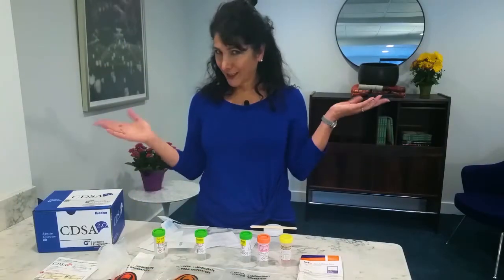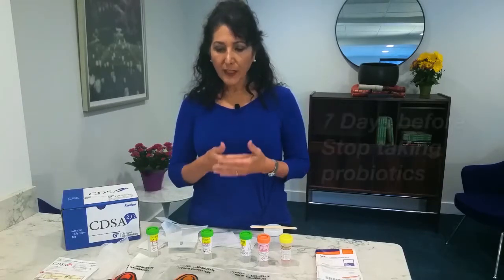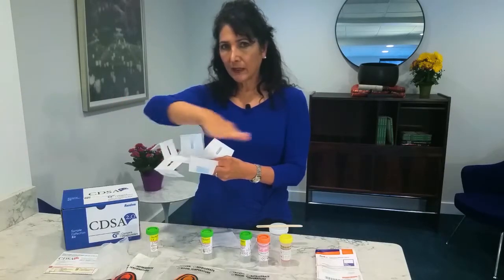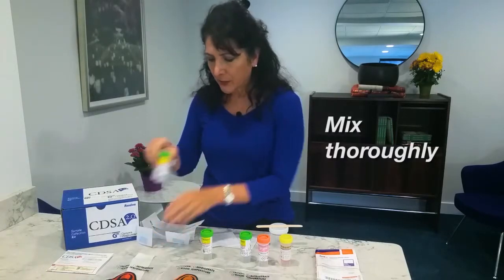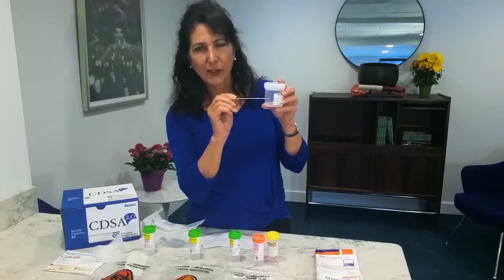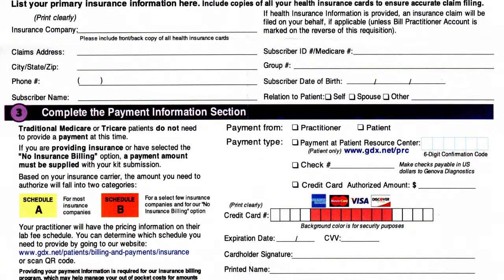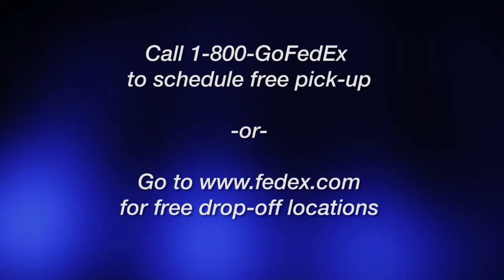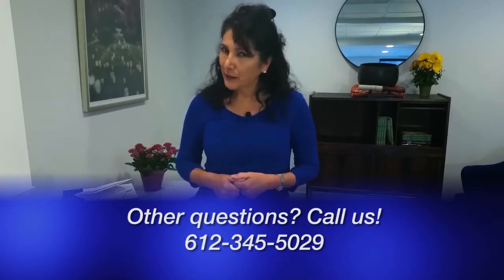CDSA 2.0 (Random) w/ Parasitology Instructional Video